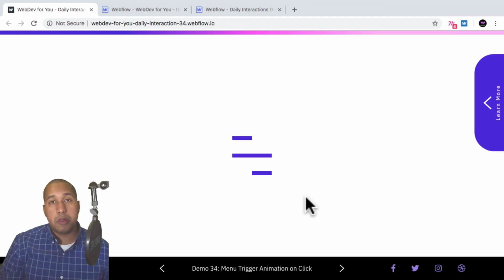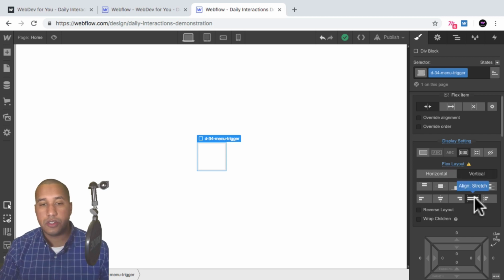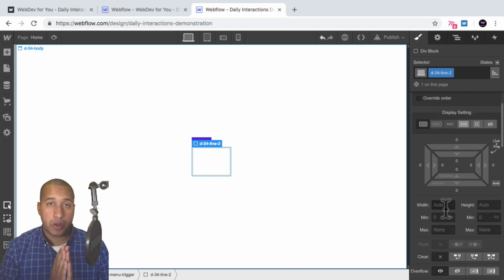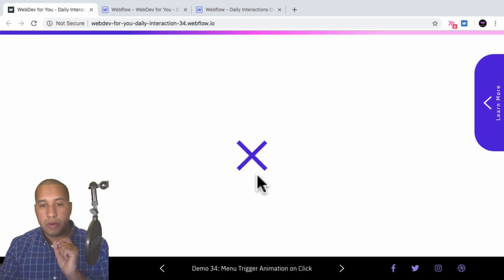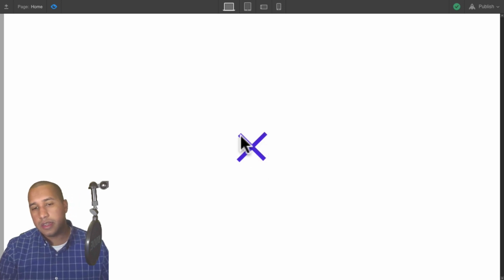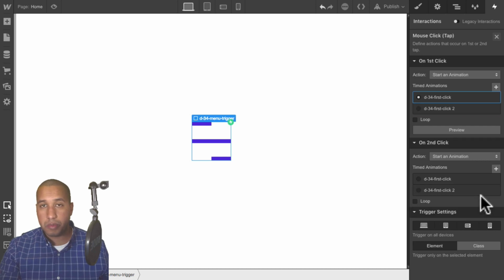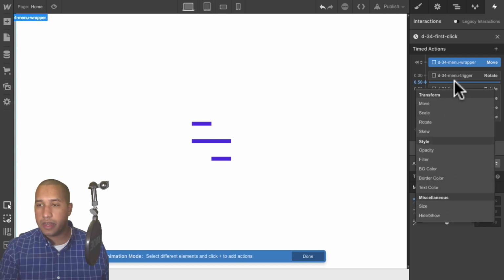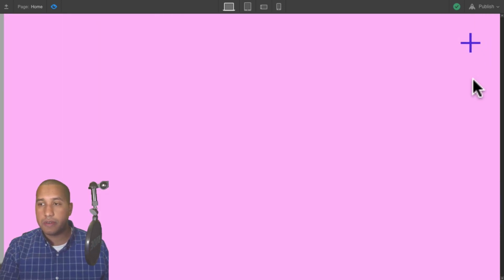Daily Interaction #34 | Menu Trigger Animation on Click | WebDev For You | Made in Webflow